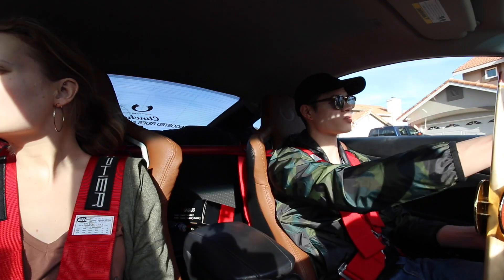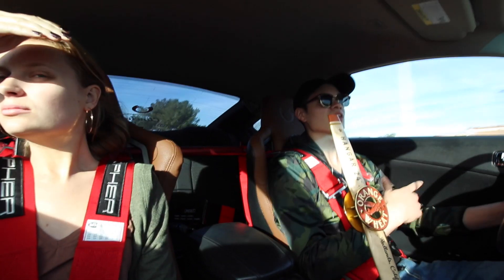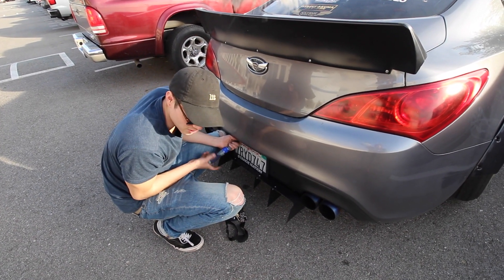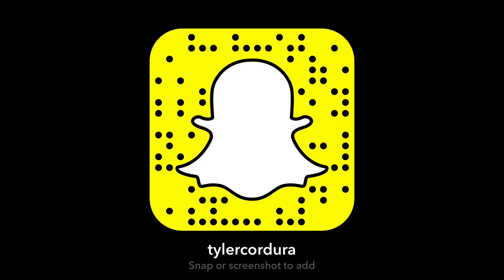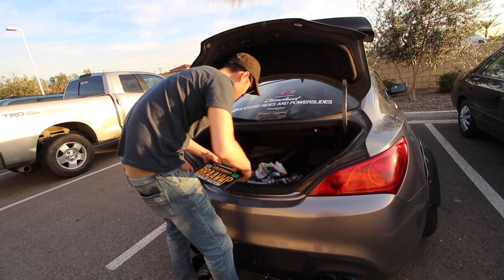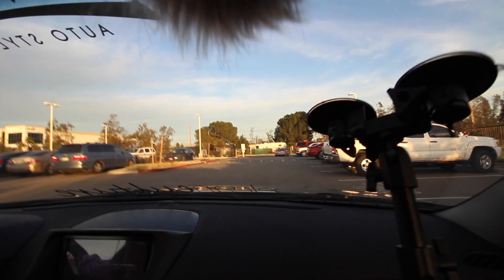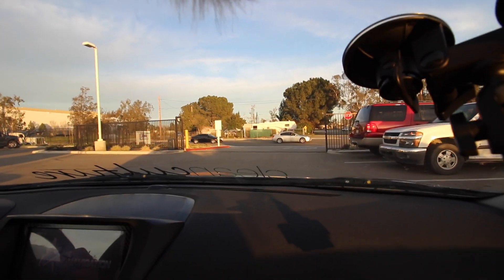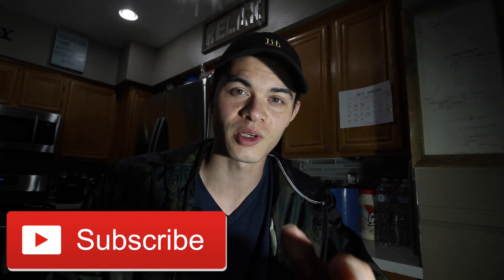NEW IDENTITY?! (Waited 3 months for this)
My plates finally came in!! I've been waiting for about 3 months now!

HUGE shout out to Cipher Auto for hooking me up with everything. These guys are super cool, definitely check them out!!

Cipher Auto Instagram: @cipherauto